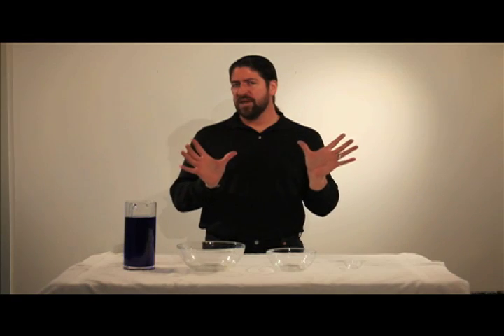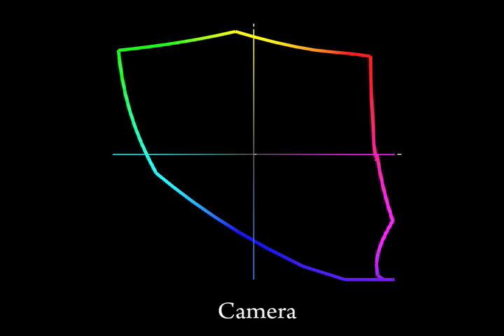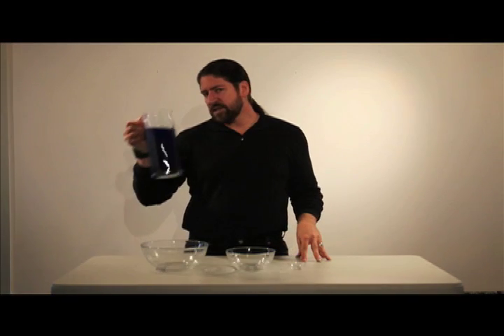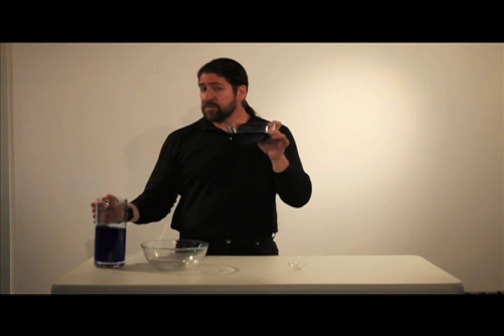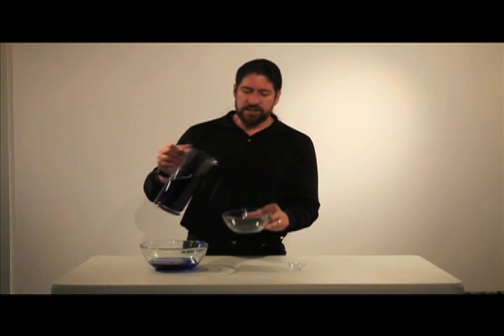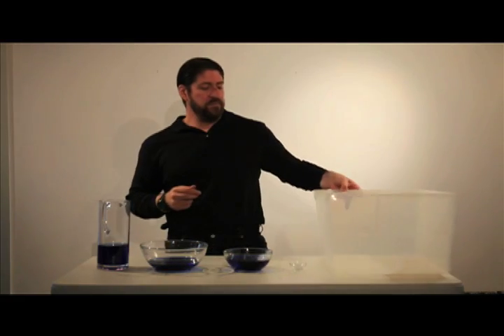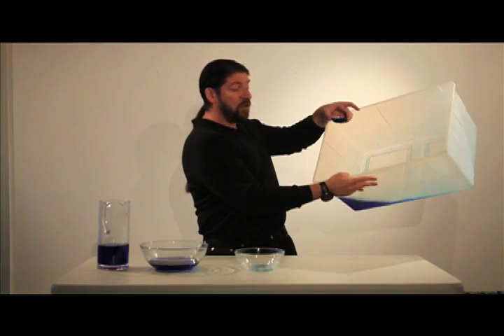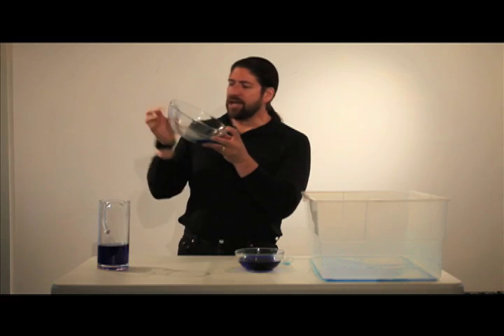ColorSpace - Start Big, Stay Big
John Paul Caponigro explains the importance of wide gamut color spaces using bowls of water.